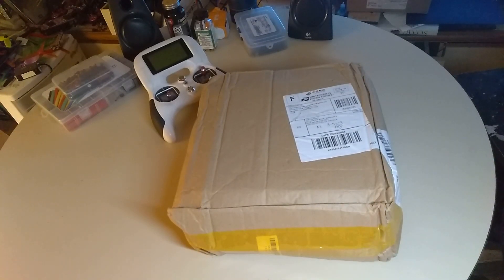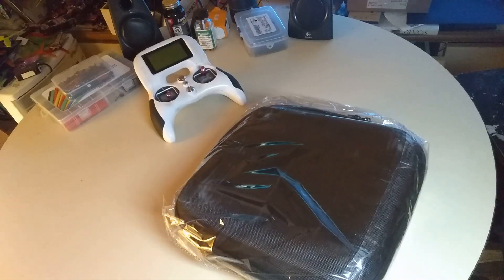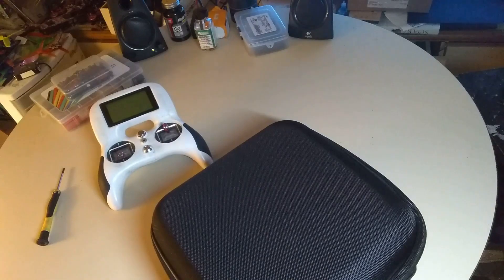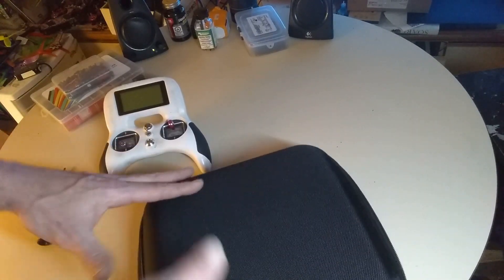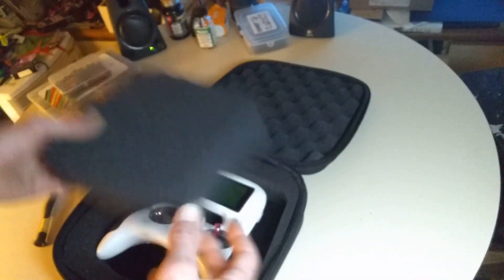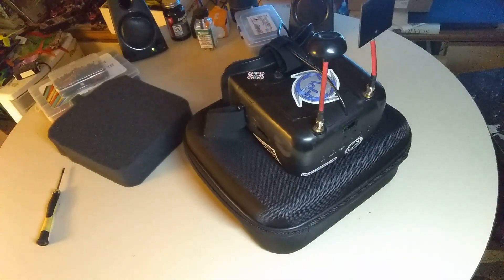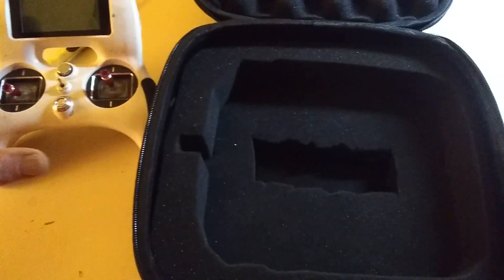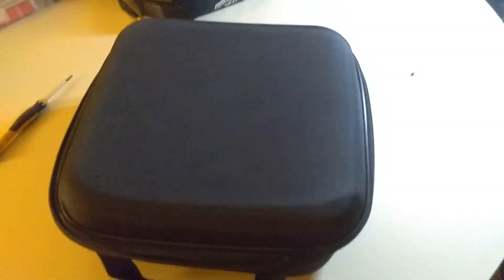URUAV Zipper FPV Transmitter Case - Unboxing and First Look!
Hello FPV friends .. I have a new product to show off :)

The URUAV zipper transmitter protection case is a simple solution to protect your expensive Taranis or Spektrum radios from damage to gimbals or broken switches! It actually fits my Evolution radio very well too! Nice!

Show My friends over at URUAV some love!

Give them a like to their main product page here

Also join their new Facebook URUAV group!!

Watch for information on new products, give aways.. and more!!

Purchase your own transmitter protection case here !!